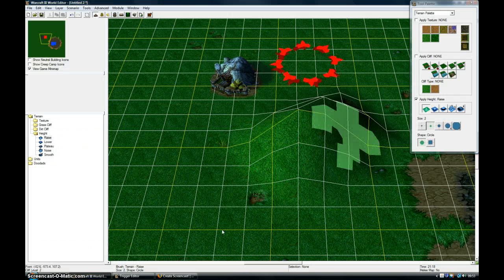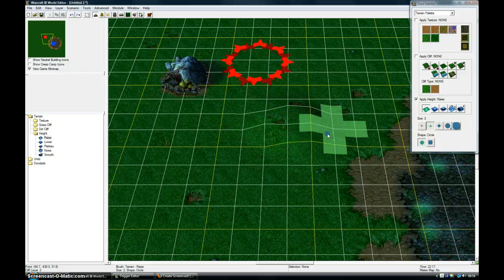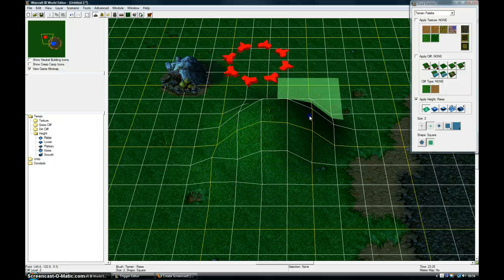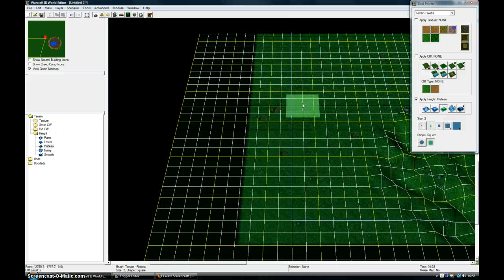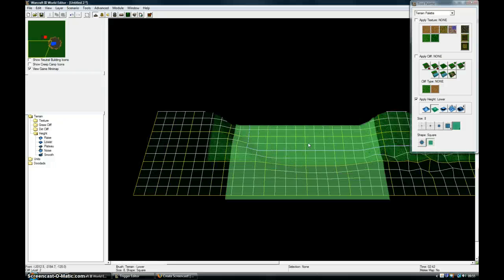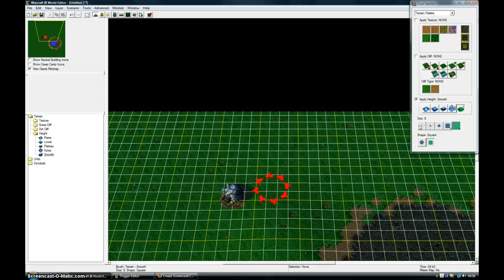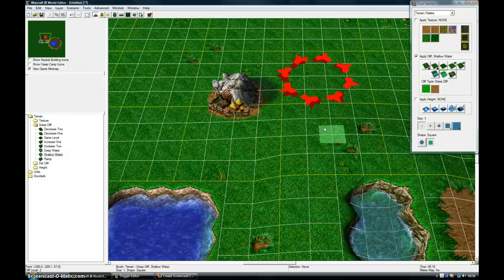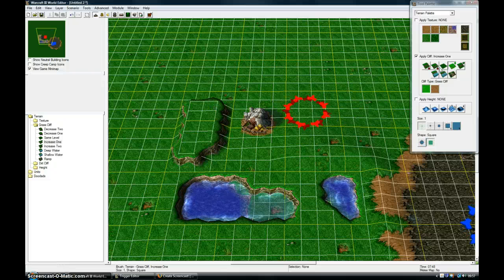How To Create Warcraft 3 Maps Step 2-Adding Terrain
another tutorial, this time im going to show you how to water and gradients